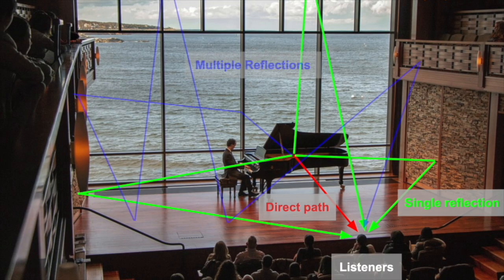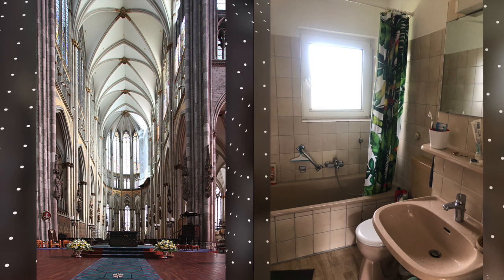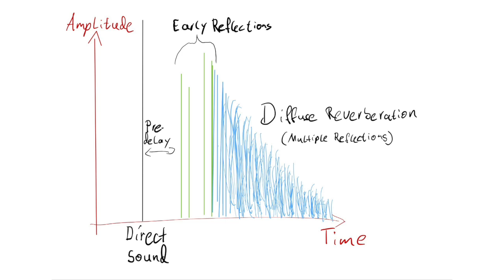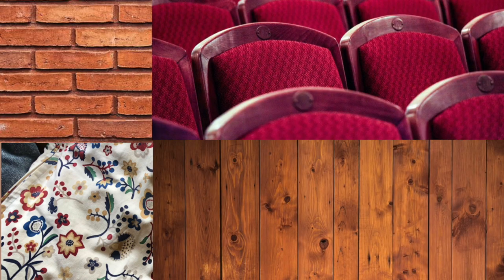Classical recording for musicians - Basic Acoustics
How to use Acoustics to improve your recordings.

Timestamps:

00:00 Intro
01:26 Recording in a chamber music hall
02:10 What is reverb?
03:58 Flutter echoes
04:50 Placing instruments and microphones
06:30 Recording at home
07:21 Summary